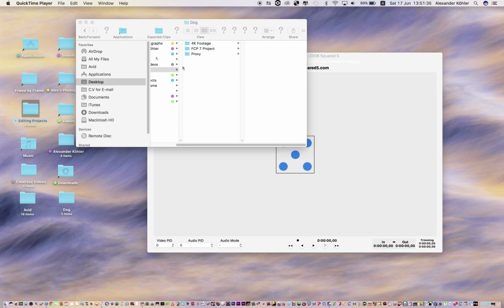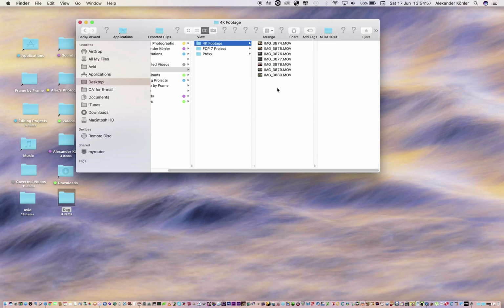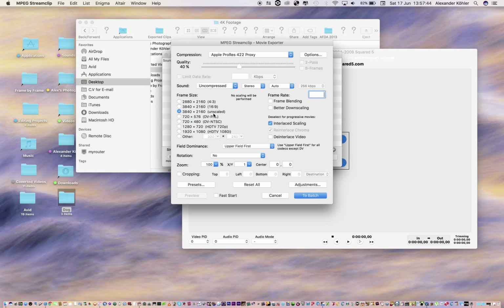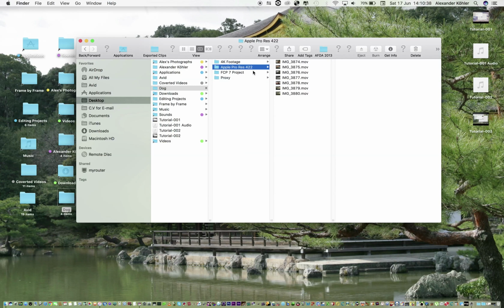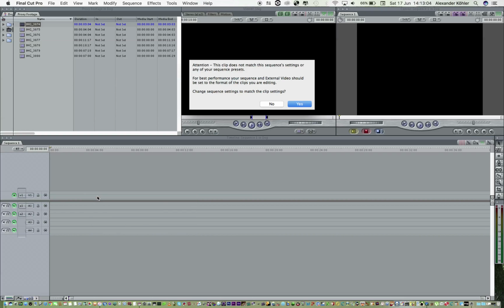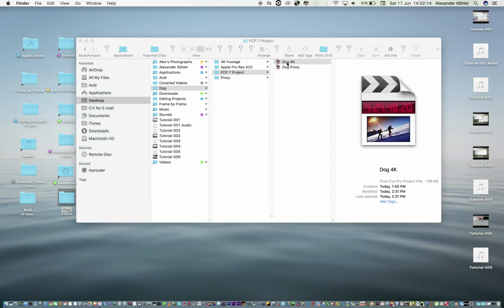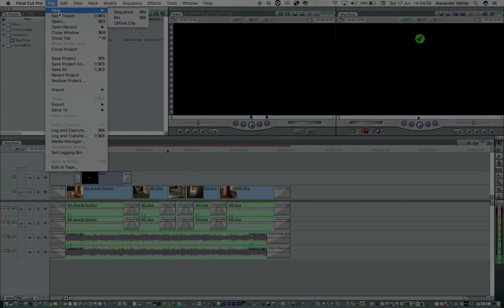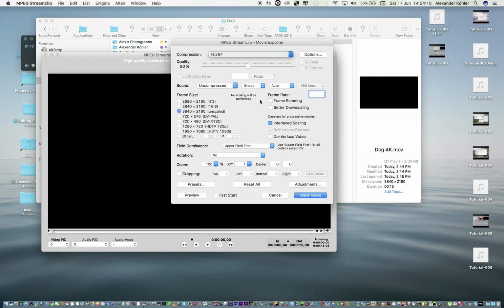Final Cut Pro 7 || Tutorial || Compress 4K footage || Edit || Relink || Export 4K For YouTube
how to work with 4K footage in FCP 7 and Export a 4K Video for Youtube

This tutorial explains how to work with 4K footage in FCP 7. This is the way I like to do it, but there are many ways you can do it but this method works for me. I begin by importing my 4K footage into my Mac Book with image capture since I filmed this footage with my iPhone 7 Plus. Once I have organized it into a folder, I notice the codec is H264, which is good output, but its not a good input for editing on. Open Mpeg Streamclip which is a free software to download for Mac Book and Windows. Run a batch list of your 4k footage and convert only the codec to Apple Proxy, then after that convert the same footage to Apple Pro Res 422, or Apple Pro Res 444 which ever one you prefer. Import the proxy footage into Final Cut Pro 7 and load one clip into the timeline to match your sequence settings. Then you may begin editing your footage. Once you have completed your sequence, then reconnect the media to Apple Pro Res 422 footage. Once you have reconnected export it as current settings and say make movie self contained. Once it has been exported load it into Mpeg Stream Clip, keep your dimensions the same, the frame rate the same unless you want to change the frame rate and only change the codec to H264, and quality must be 100%. Then run the task and once it has been completed you may upload the video to YouTube.